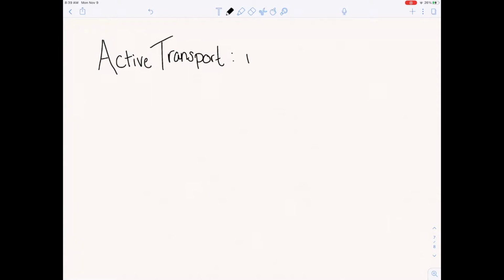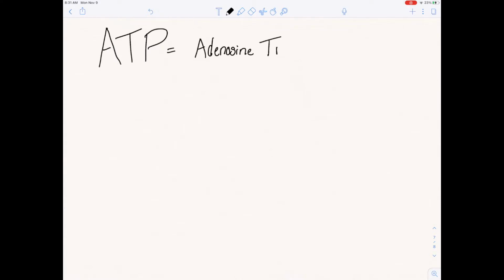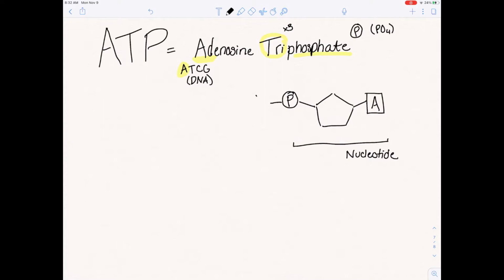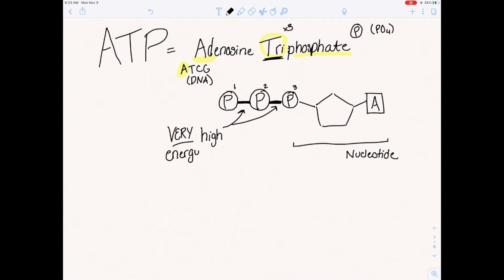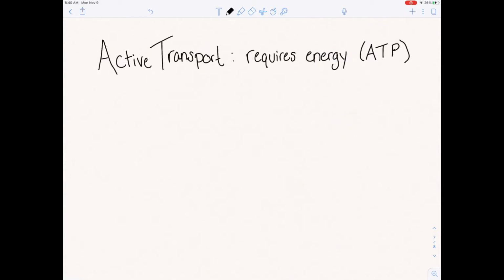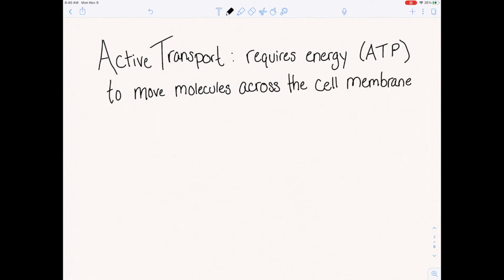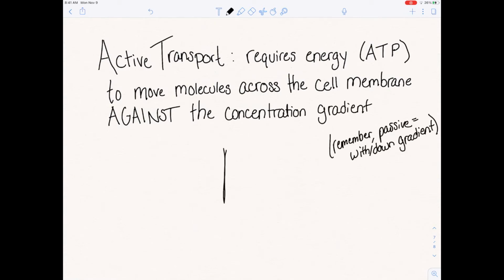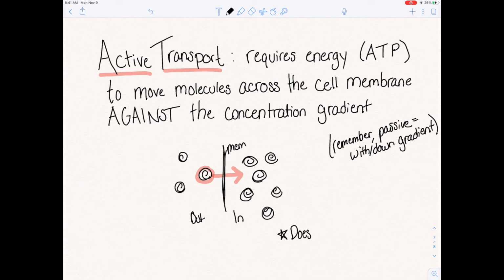Active Transport Part 1: ATP